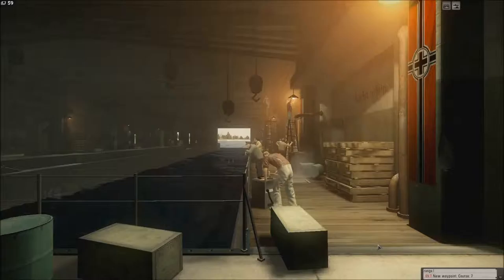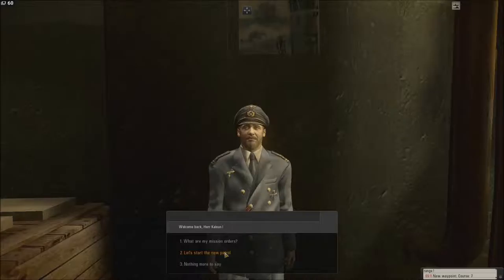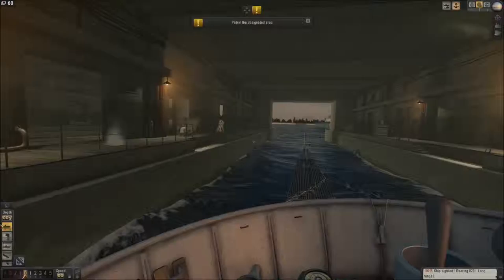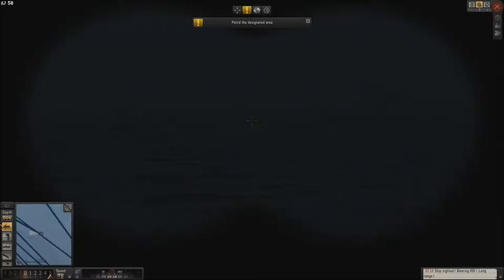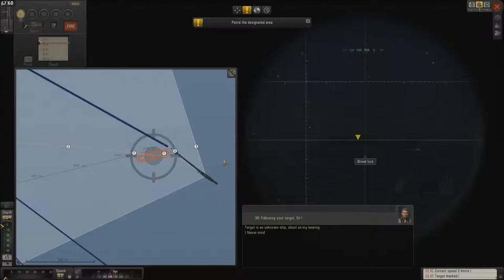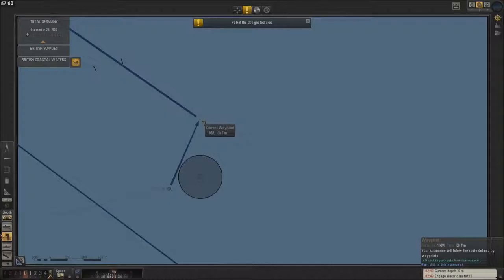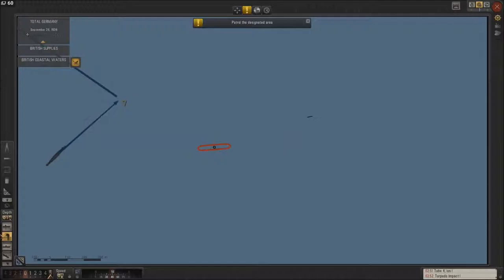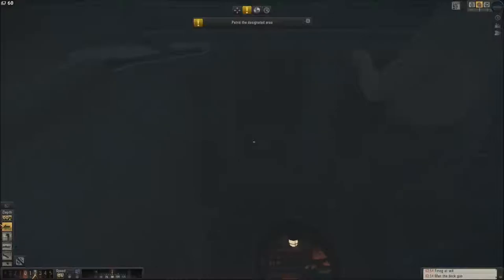Let's play Silent Hunter V #3 - Noob Captain with his gun crew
Me and the crew are hitting the brittish shippinglines near their coast

Destroyer engagements are to be expected